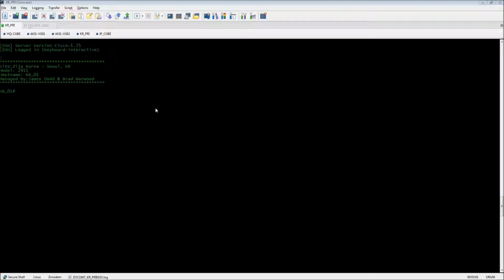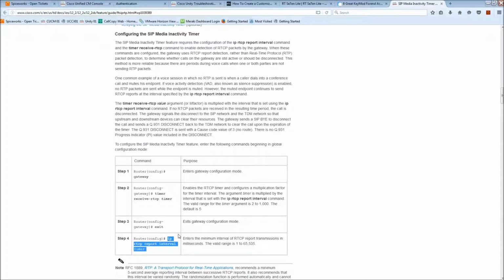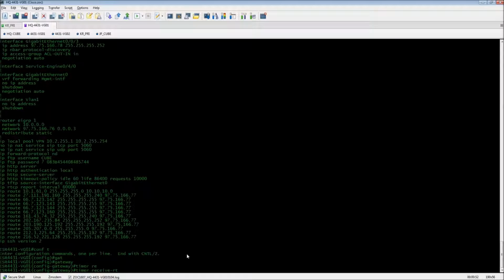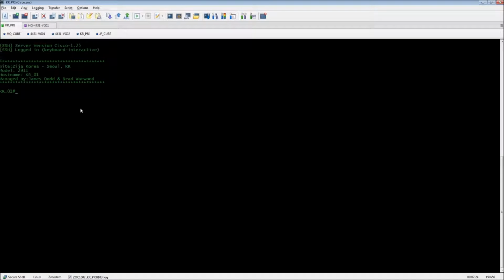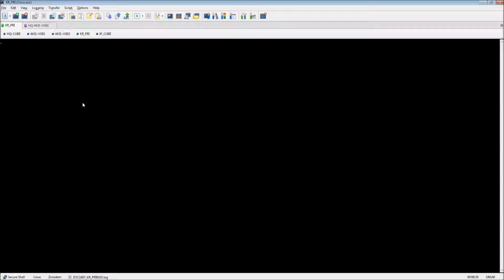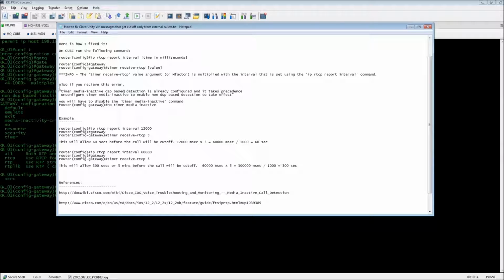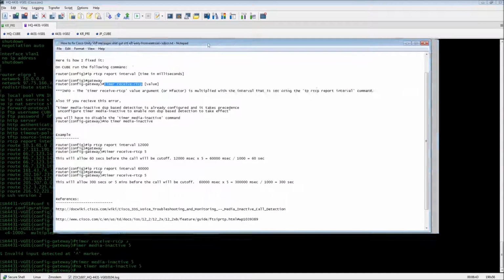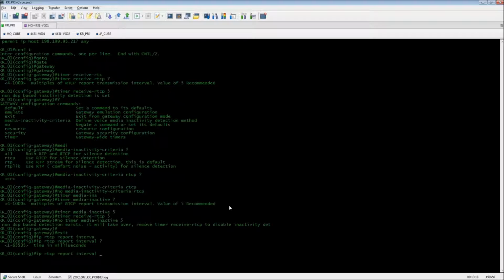Cisco Unity Voice Mail dropping / cuts off external calls early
I was having an issue where external calls to a Unity VM box would get disconnected after 60 seconds.  Unity maximum message length was set to 300 seconds (or 5 mins) but they calls were still getting cut off after only 1 min. Took me a little while but I finally found the cause and a fix to this issue.

What is happening is the called leg is not sending any RTP packets but the RTCP report interval is still running and if it does not detect anything for the configured amount of time it will end the call, which is why the calls were dropping after only 60 secs.

Here is how I fixed it:
On CUBE run the following command:

router(config)ip rtcp report interval [time in milliseconds]

router(config)gateway
router(config-gateway)timer receive-rtcp [value]

***INFO - The 'timer receive-rtcp' value argument (or Mfactor) is multiplied with the interval that is set using the 'ip rtcp report interval' command.

Also if you recieve this error,

"timer media-inactive dsp based detection is already configured and it takes precedence
 unconfigure timer media-inactive to enable non dsp based detection to take effect"

you will have to disable the 'timer media-inactive' command
router(config-gateway)no timer media-inactive

router(config)ip rtcp report interval 12000
router(config)gateway
router(config-gateway)timer receive-rtcp 5

This will allow 60 secs before the call will be cutoff. 12000 msec x 5 = 60000 msec / 1000 = 60 sec

router(config)ip rtcp report interval 60000
router(config)gateway
router(config-gateway)timer receive-rtcp 5

This will allow 300 secs or 5 mins before the call will be cutoff.  60000 msec x 5 = 300000 msec / 1000 = 300 sec